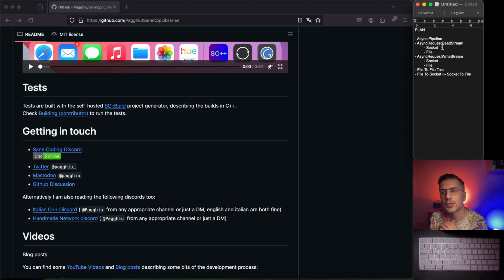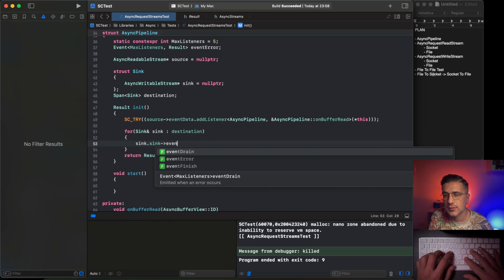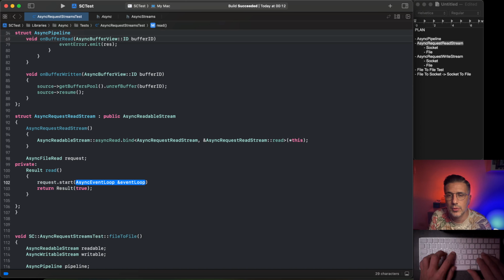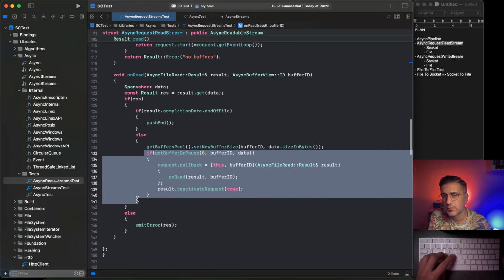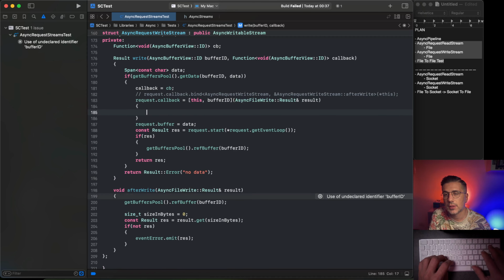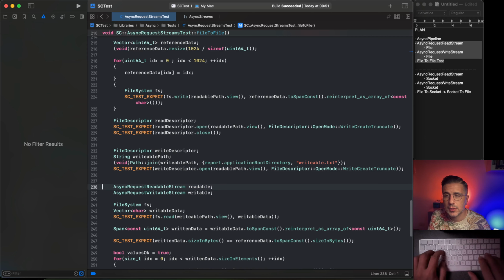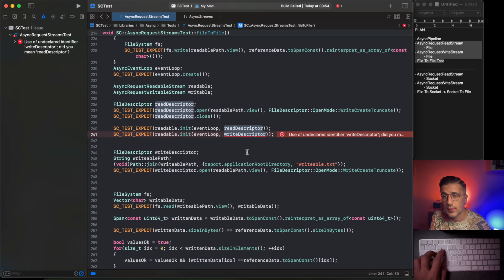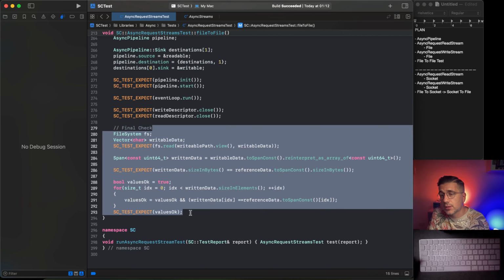node.js-like C++ Async Streams Pipeline - Sane C++ Libraries [ep.30]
In this video I'm implementing an Async Pipeline abstraction than can route data buffers from readable sources to writable destinations.
This is a continuation of the Async Stream abstraction similar to the one provided by node.js

0:00 Intro
1:00 Description
2:15 The Plan
3:18 Prepare Test
6:38 AsyncPipeline
22:46 AsyncRequestReadStream
43:13 AsyncRequestWriteStream
55:00 Write test
1:11:41 Debug Test
1:25:30 Success! (Recap)
1:30:58 Conclusion